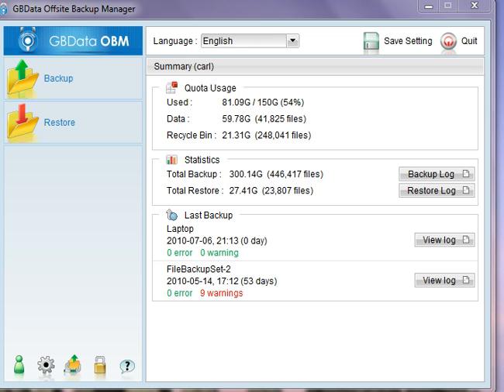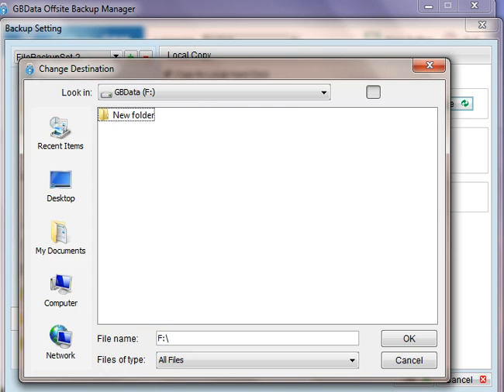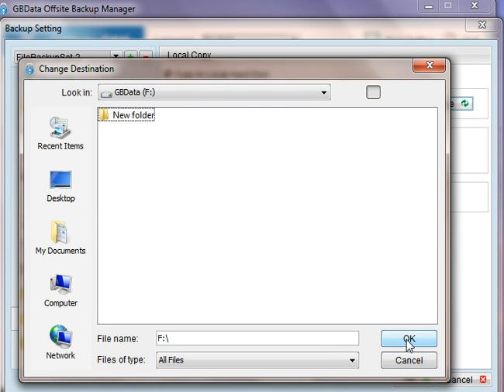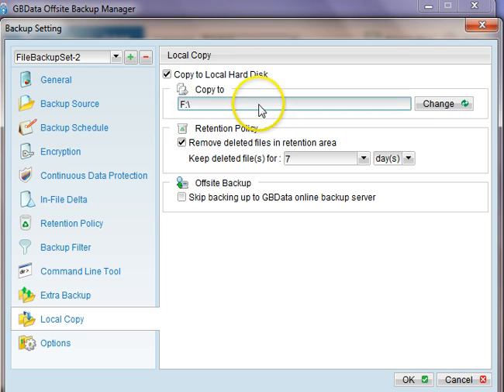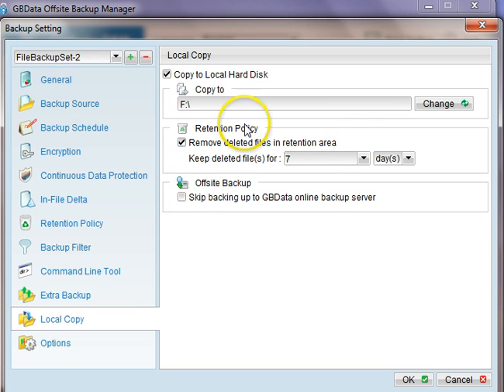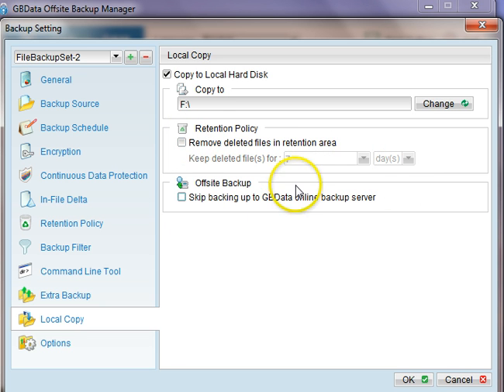local copy.mp4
In this video we explain how to set up an inexpensive local hard drive to create a local copy of your data.